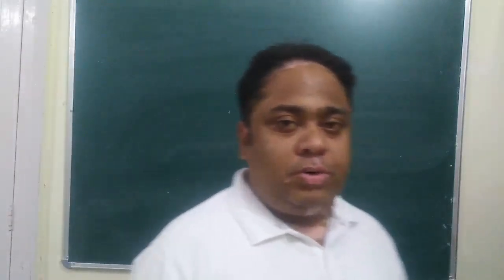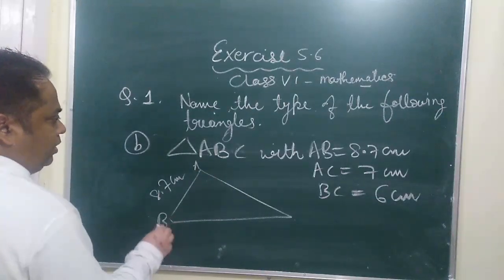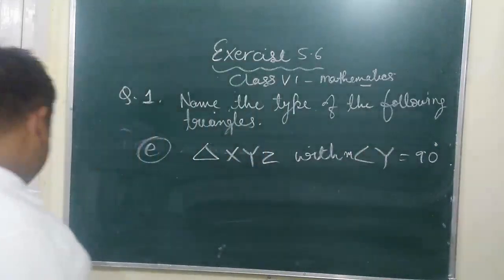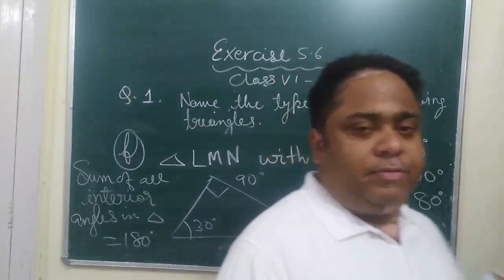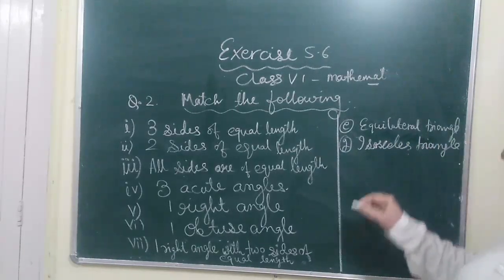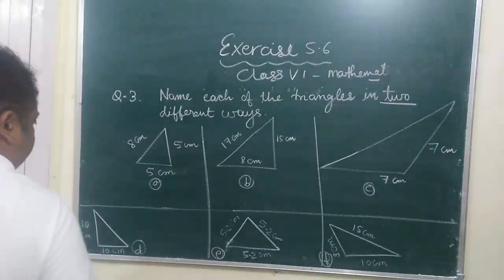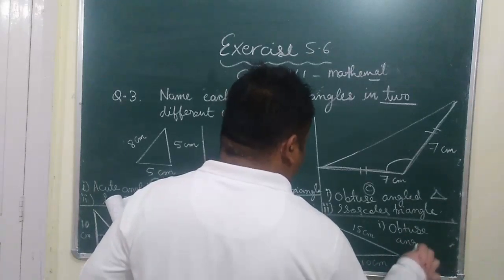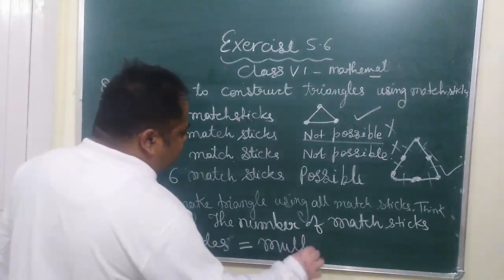EX. 5.6 CLASS: VI